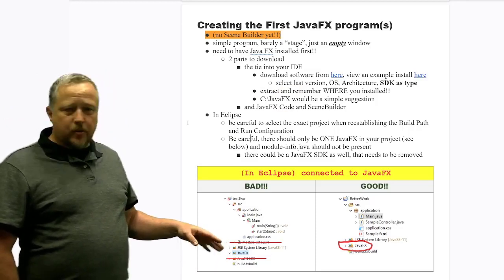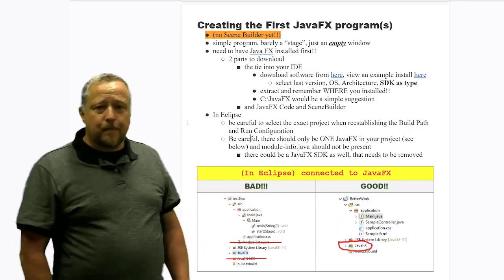Setting up the First Java FX program